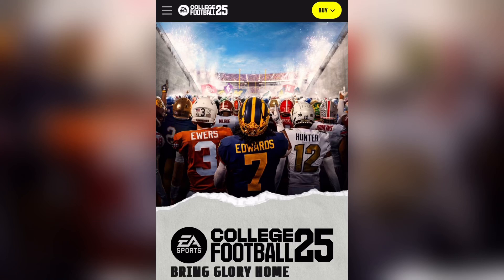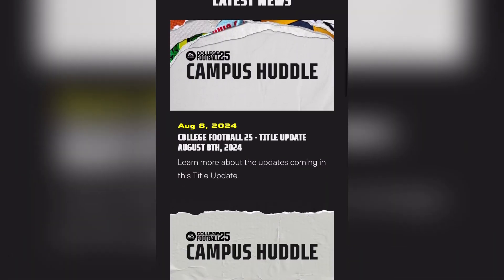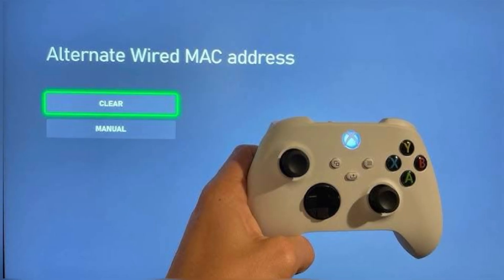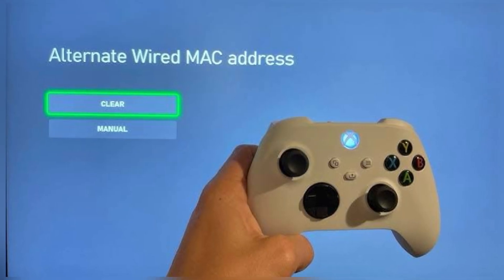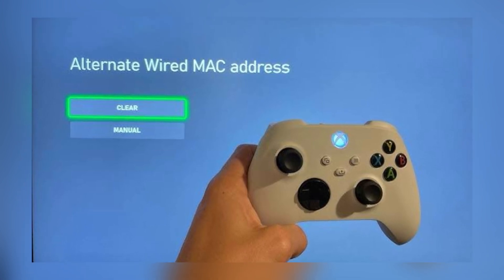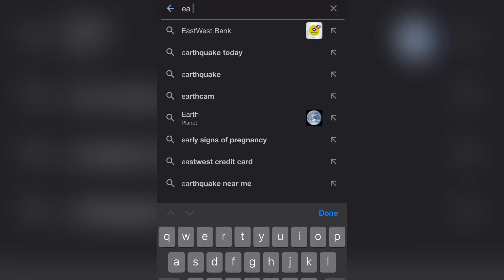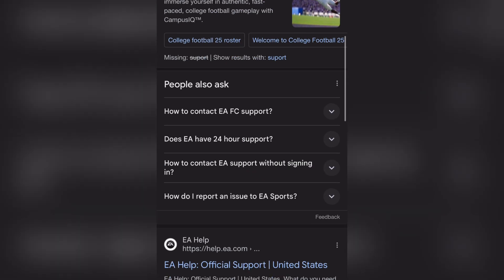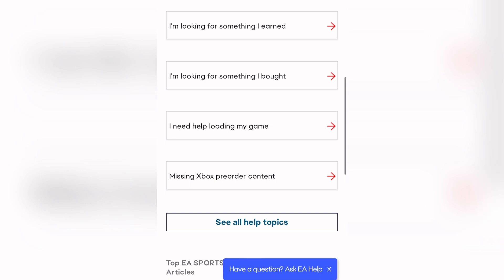How To Fix Freezing/Lagging Issue In College Football 25 (Fixed)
How To Fix Freezing/Lagging Issue In College Football 25

Are you struggling with lagging or freezing issues in College Football 25? In this video, we’ll show you how to fix lagging in College Football 25 and improve your gaming experience. Whether you're facing stuttering gameplay or low FPS, we've got the solutions. Learn how to fix the freezing issue in College Football 25 and keep your game running smoothly. We’ll also discuss how to stop lagging issues in College Football 25 and provide tips on how to increase FPS in College Football 25. Say goodbye to frustrating gameplay and enjoy College Football 25 without any interruptions!